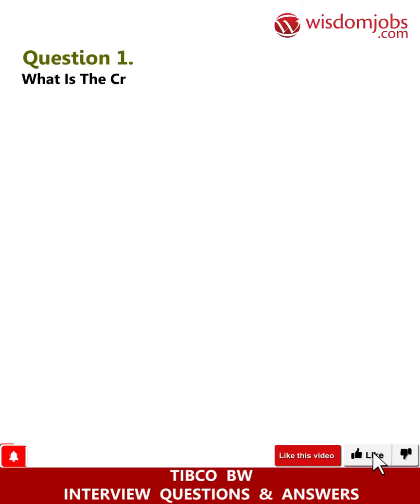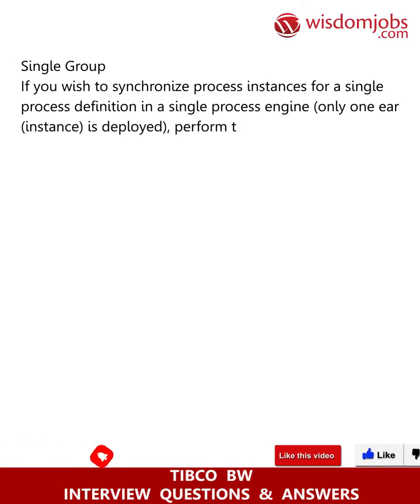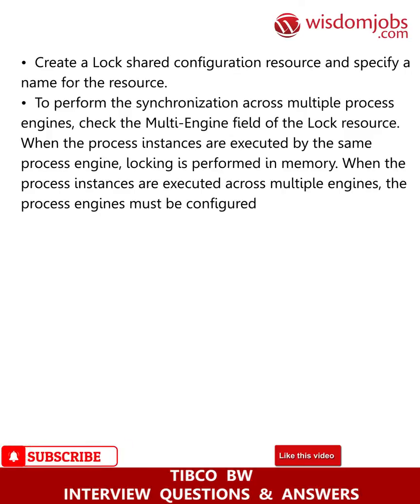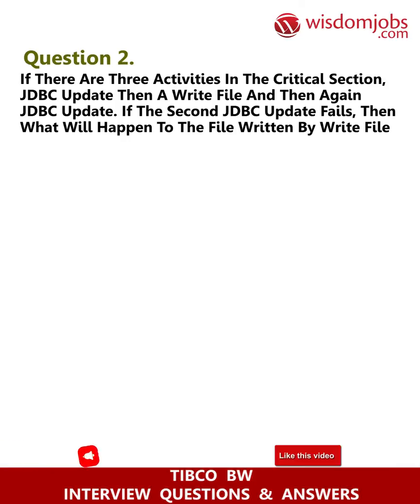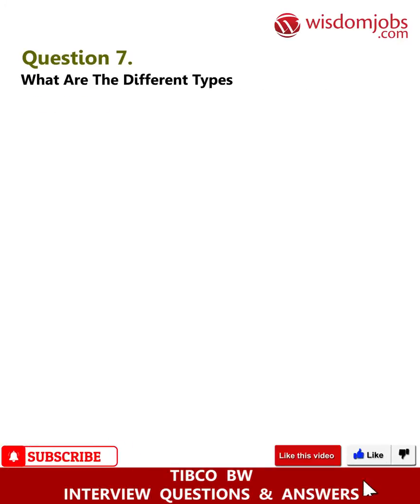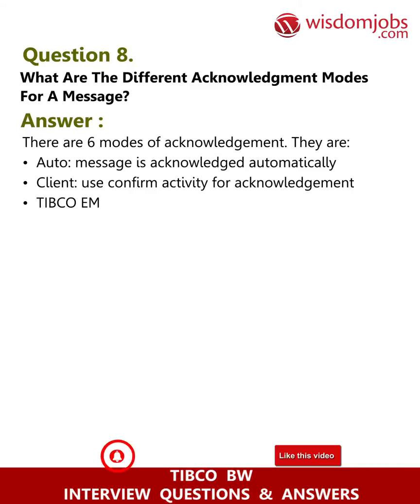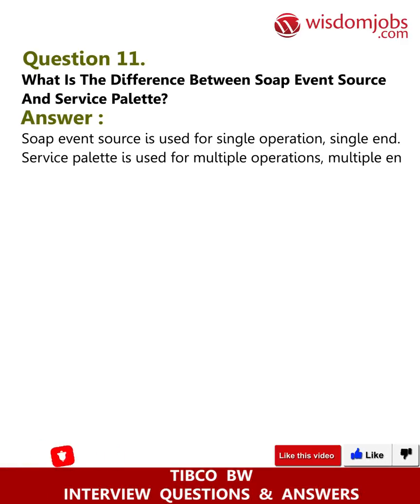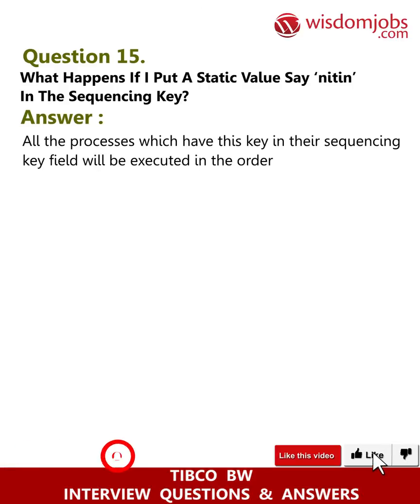Tibco BW Interview Questions and Answers 2019 Part-1 | Wisdom IT Services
FAQ's For Tibco BW Interview Questions and Answers 2019 Part-1 | Tibco BW | Wisdom IT Services

Tibco Bw Interview Questions and Answers, Question1: What is the critical section in TIBCO Business works and what is it used for? Question2: If there are three activities in the critical section, jdbc update then a write file and then again jdbc update. If the second jdbc update fails, then what will happen to the file written by write file activity? Question3: What are different types of transaction groups supported in TIBCO BW? Question4: If the message has hit the queue, and there are no receivers for it, and the receiver comes alive after 6 hours, what happens to the message? Question5: If there are five messages and prefetch property is set to 4 then what happens?

Tibco BW is the xslt processing engine used to establish flows and connectivity. Mostly used for implementing EAI and SOA. Its more than just Middleware. Mediates interactions between different applications and databases. Data is transformed into the format of back end systems and trigger the web services with the final data. Usage of components is required to understand how this works. Candidates should have knowledge on Tibco BW concepts and development of it. There are number of positions available across all the locations. Wisdomjobs focus on providing interview questions and answers to help you in clearing the interview with ease. Tibco BW interview questions and answers are useful to attend job interviews and get shortlisted for job position. Check out interview questions page to get more information.

Join the LIVE session on Tibco BW Interview Questions and Answers in your Technical round of Job Interviews.

Read Full Tibco BW Interview Questions and Answers follow the